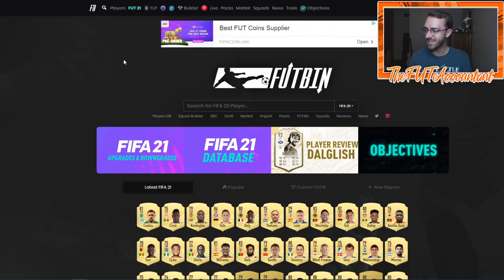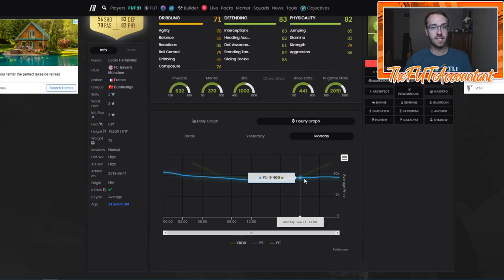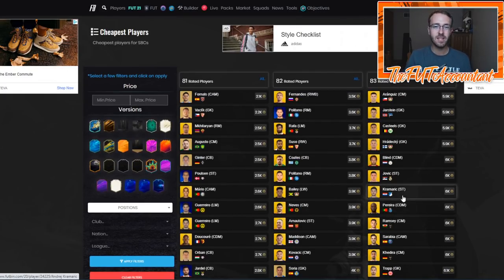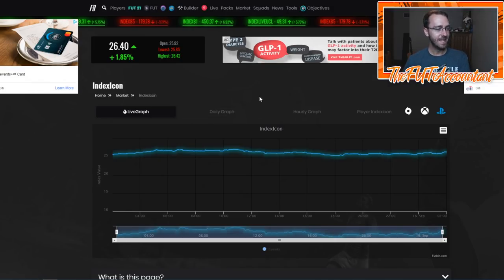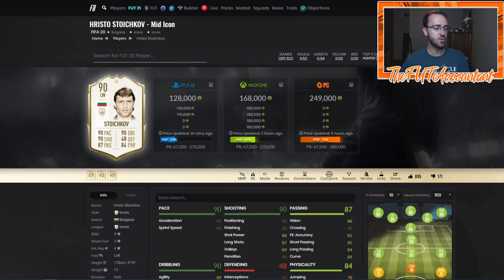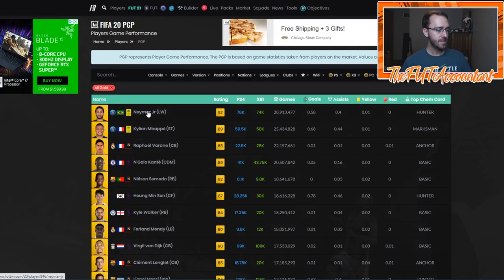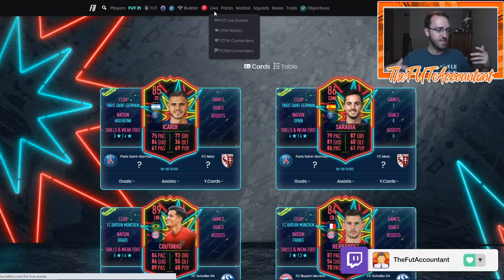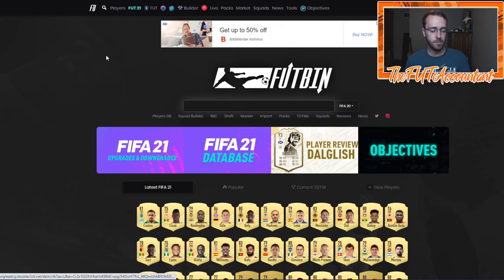HOW TO MAKE COINS IN FIFA 21 USING FUTBIN! FIFA 21 Ultimate Team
How to make coins in FIFA 21 Ultimate Team using FUTBIN! FUTBIN is the most valuable supplementary website to FUT, and today i'm going to showcase some tips to use the website to make coins in FIFA 21!